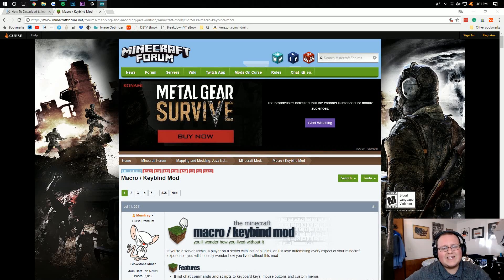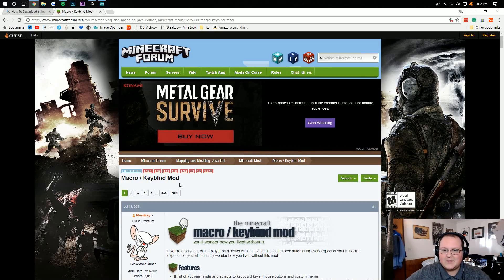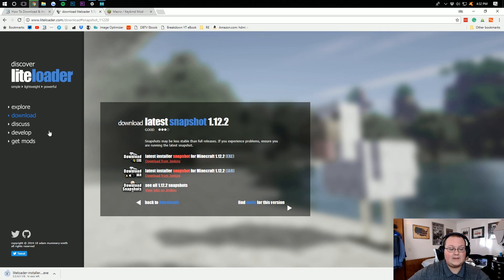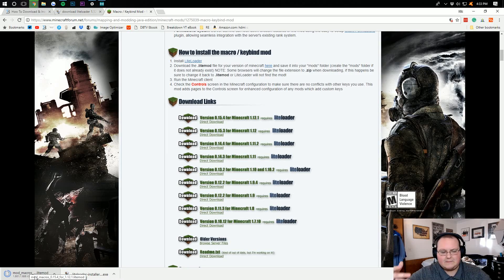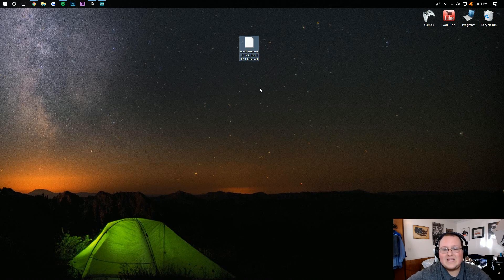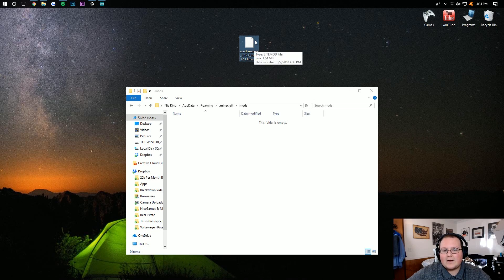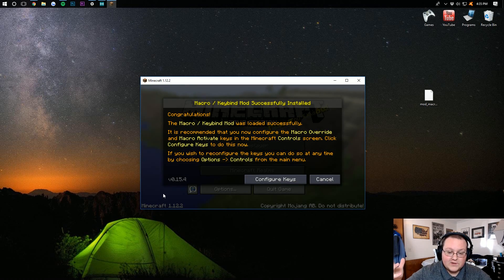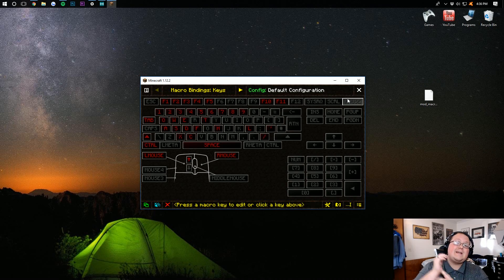How To Download & Install The Macro/Keybinding Mod in Minecraft 1.12.2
This video shows you exactly how to download and install the Marco/Keybinding mod in Minecraft 1.12.2. This mod allows you to change all of the keybindings in Minecraft giving you full control over what you are doing. It also provides a handy little GUI to easily see what keys are bound and what they are bound too. It's a really cool, helpful mod!

About this video: In this video, I show you exactly how to download and install the Marco/Keybinding mod in Minecraft 1.12.2. This mod is an extremely helpful mod as it allows you to change around all of the different keybindings that exist in Minecraft quickly and easily. This is especially helpful when you are running a ton of different mods as mods sometimes try to take over keys you already have bound to something else. The Macro/Keybinding mod fixes that.

By providing a simple and easy to use GUI for your Minecraft keybindings, the Marco/Keybinding mod for Minecraft 1.12.2 makes deciding what keys should be used for different things in game easy.

Luckily for you, this video shows you how to download the Macro/Keybinding mod in Minecraft 1.12.2. You can find the download link above, and we also show you how to install the Macro/Keybinding mod in Minecraft 1.12.2 allowing you to get the mod up and running quickly and easily.

Nevertheless, we hope this video did help you learn how to download and install the Macro/Keybinding mod in Minecraft 1.12.2. If it did, please give this video and thumbs up, and be sure to subscribe to the channel for more awesome videos!